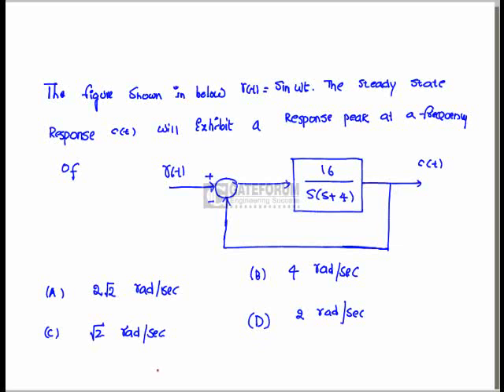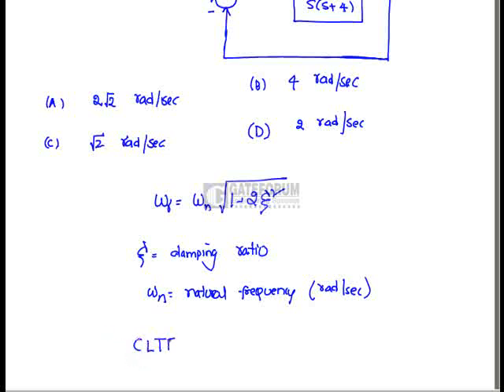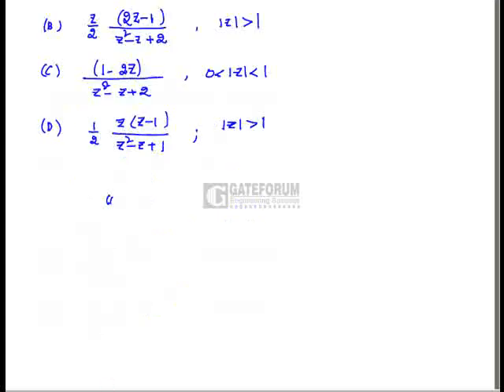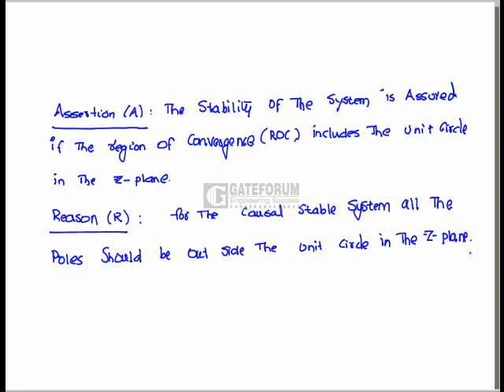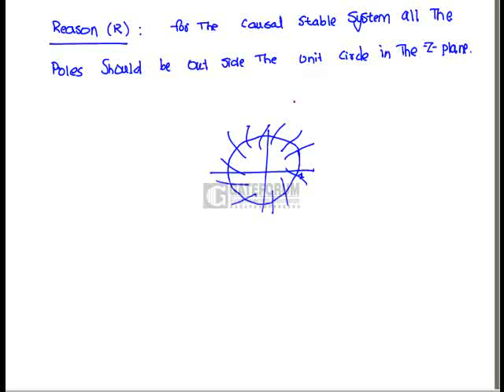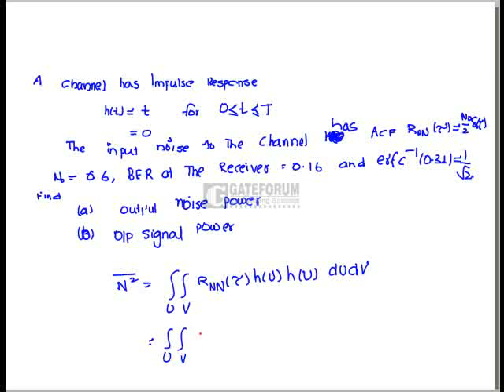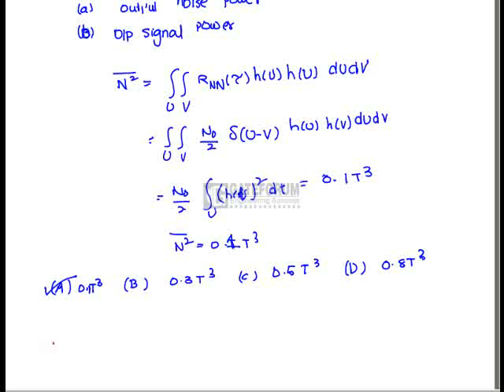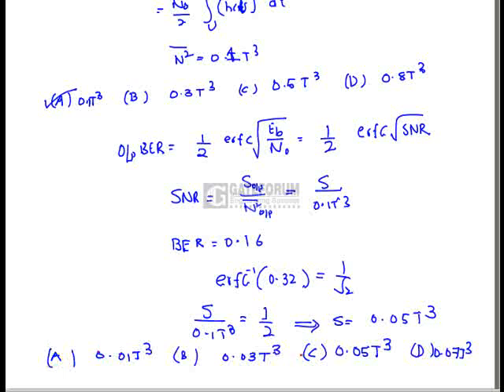Gateforum_TarGATE-EE-4201-45-49_TestDiscussions.flv